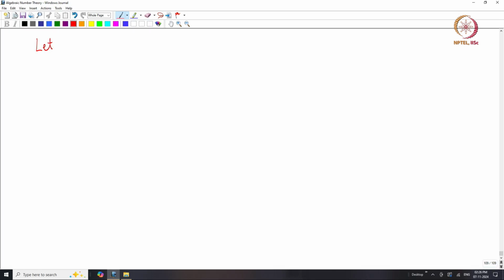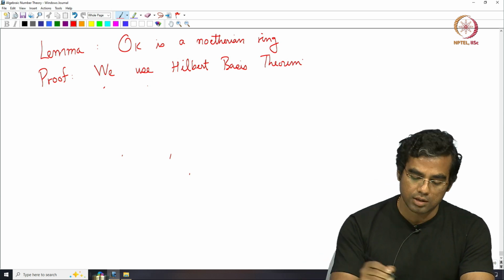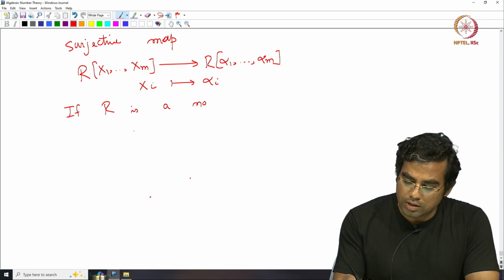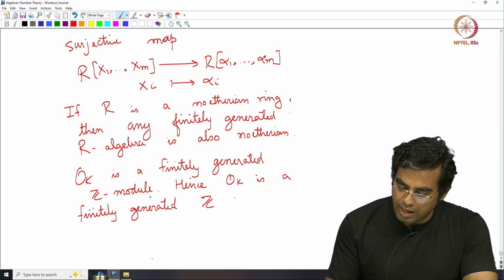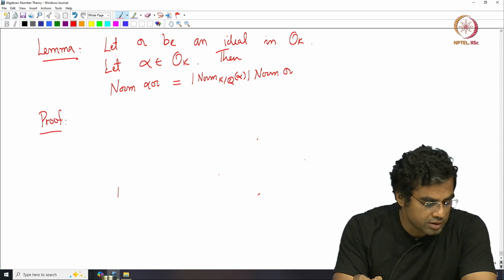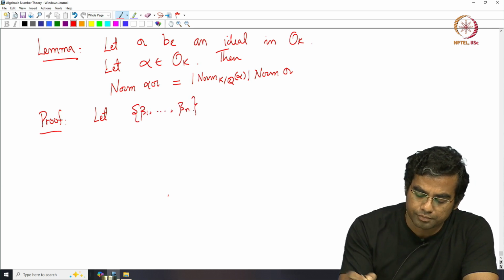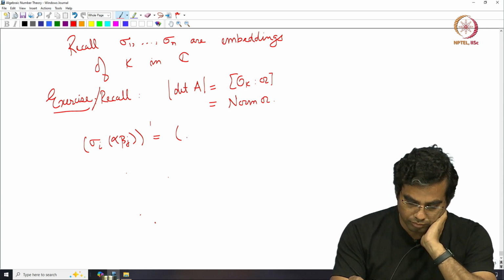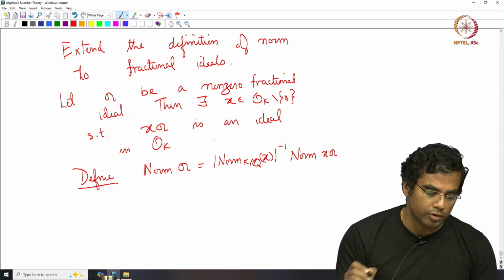Lec 11 Ring of Integers is a DD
Hilbert Basis theorem, Ring of integers is a DD, Norm of an ideal